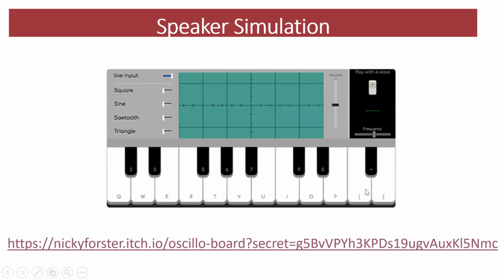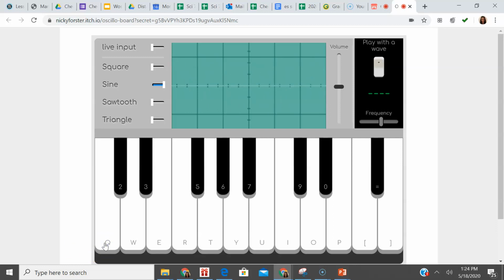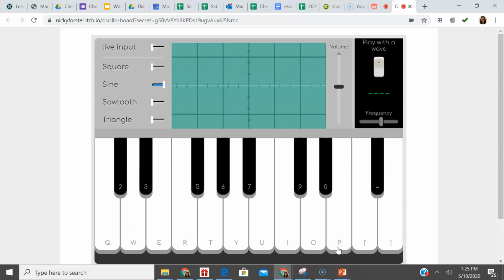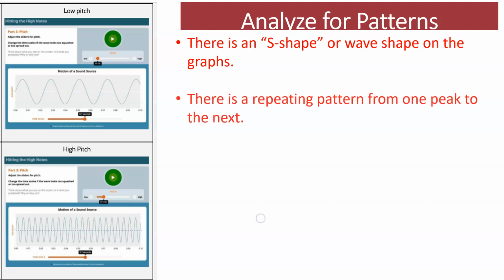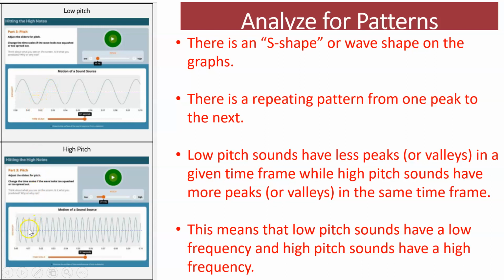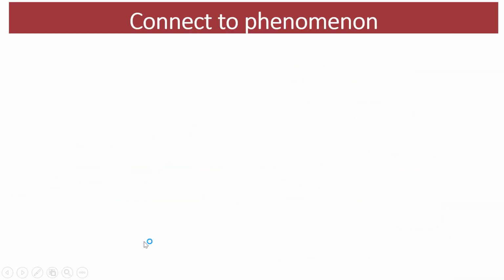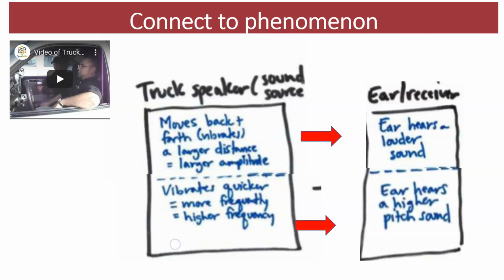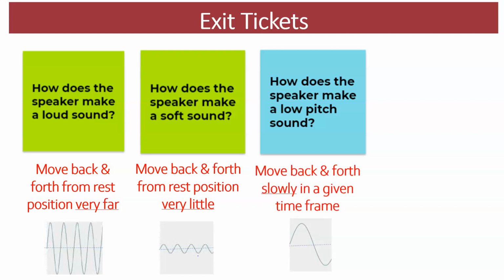Distance Learning Gr 8 Lesson 33